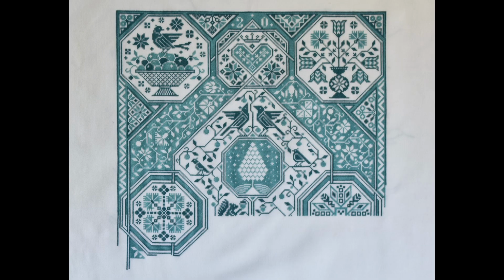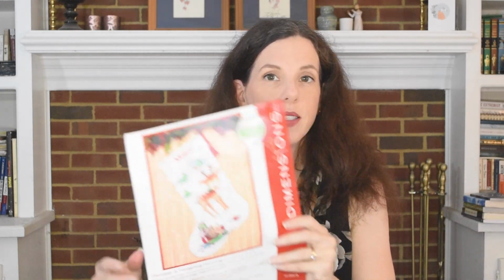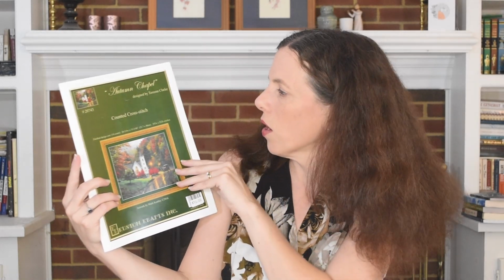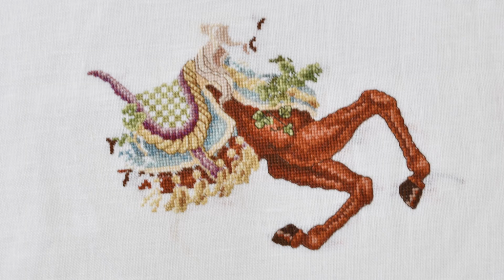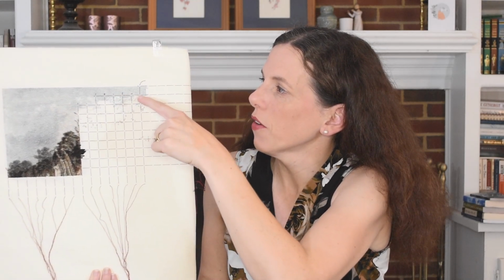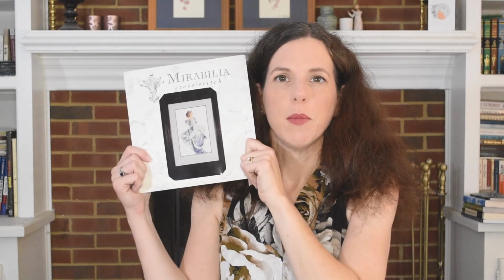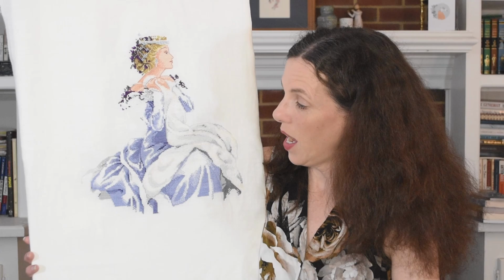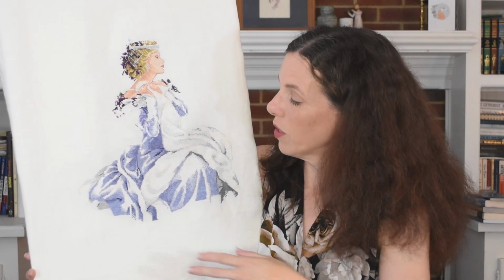Flosstube #62 - September 2024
Cross stitch progress from the middle part of September including my Christmas Stocking goal of 3 new stockings for my kids by Thanksgiving 2024

Modern Folk Embroidery - Fruit of Plenty
Dimensions - Snow Bears
Dimensions- Reindeer & Hedgehog
Kustom Krafts - Autumn Chapel
Teresa Wentzler - Fall Carousel Horse
Heaven & Earth Designs - Mini Interior of Tintern Abbey
Mirabilia Designs - Winter Queen